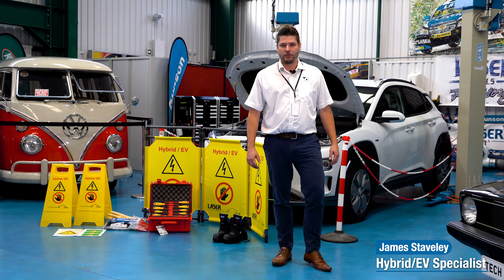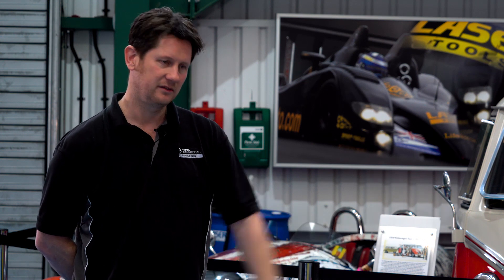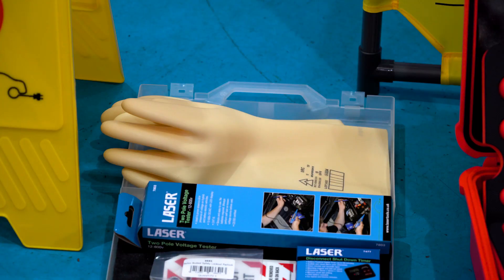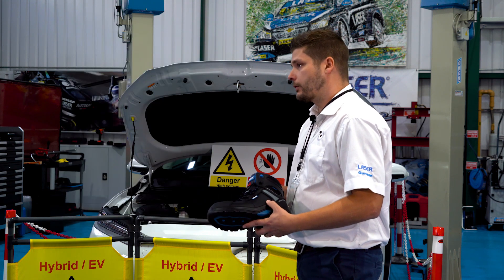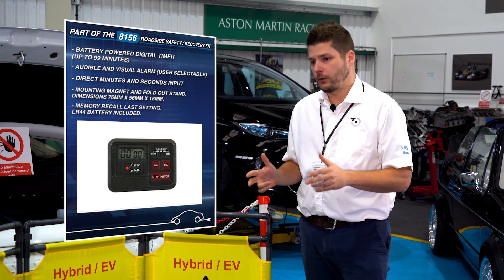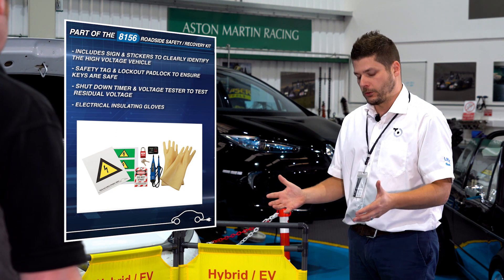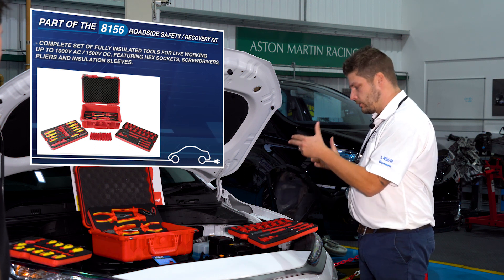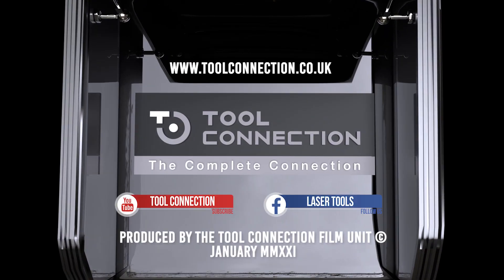Stay Connected | Season 2: Episode 7 | Roadside Safety & Recovery Kit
This time around our resident Hybrid and Electrical Vehicle specialist James Staveley shows you our Roadside Safety & Recovery kit! Watch the video to find out more.

8156
Roadside Safety/Recovery Kit